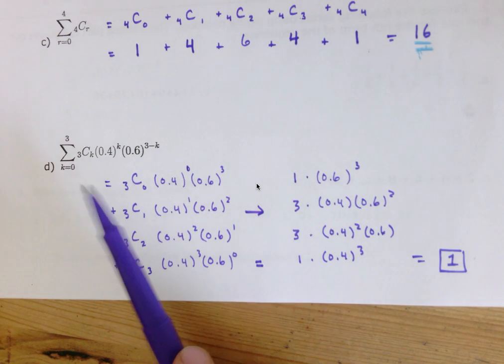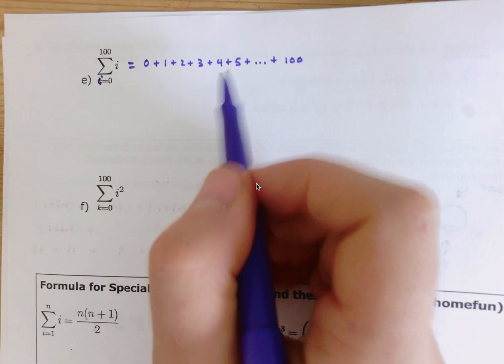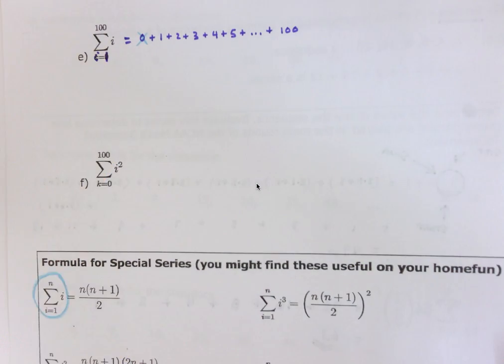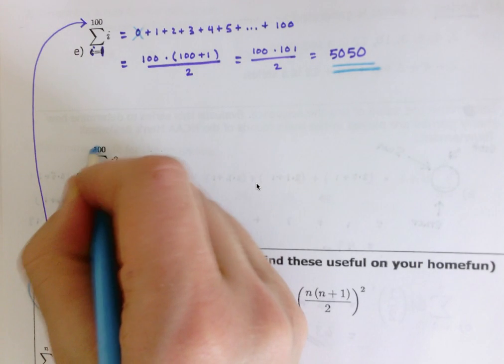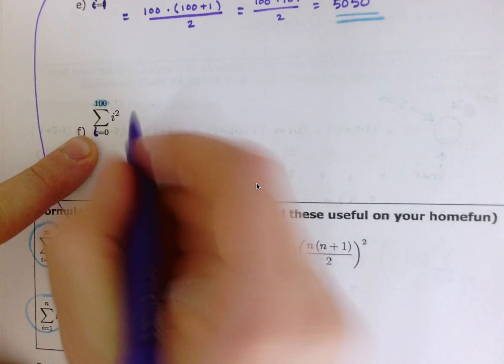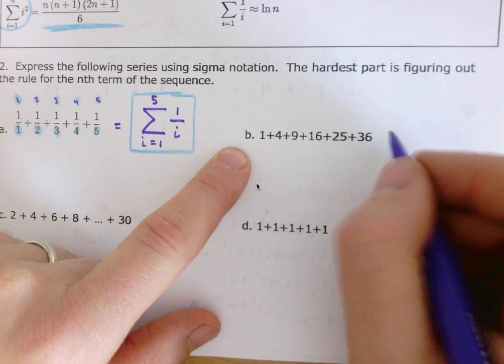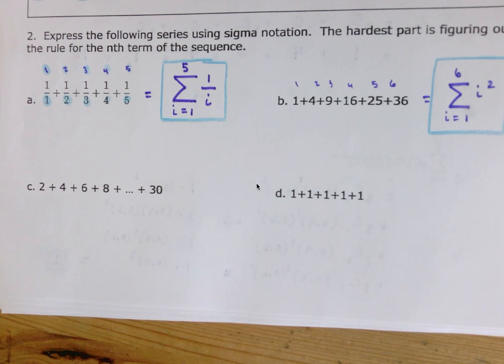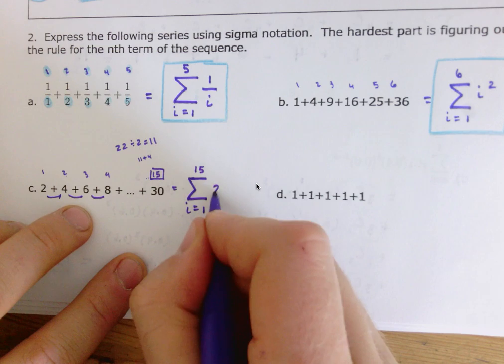Lesson 4 video 4